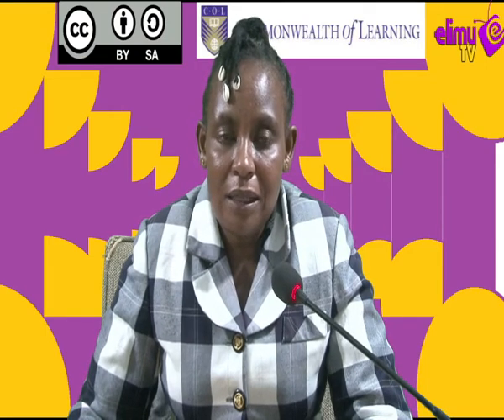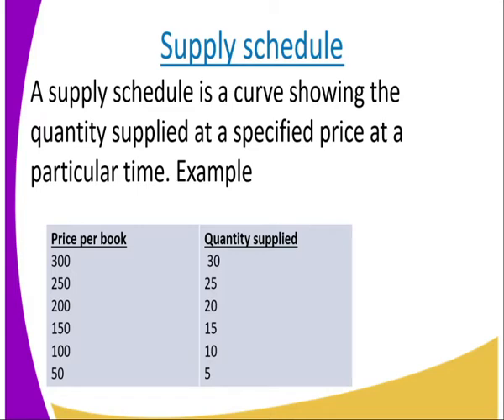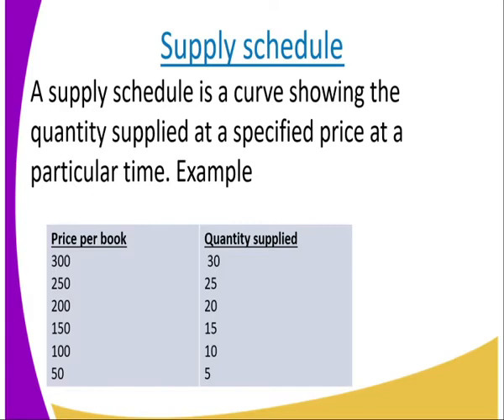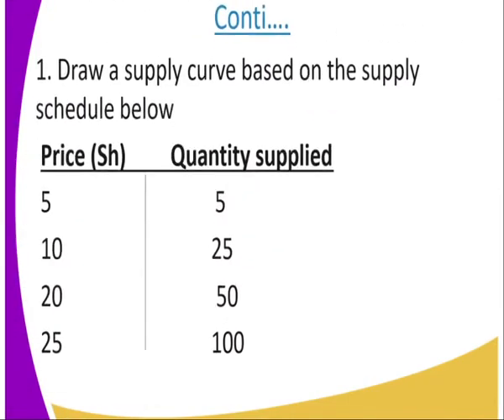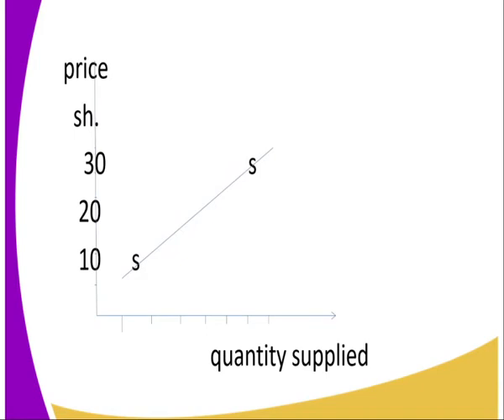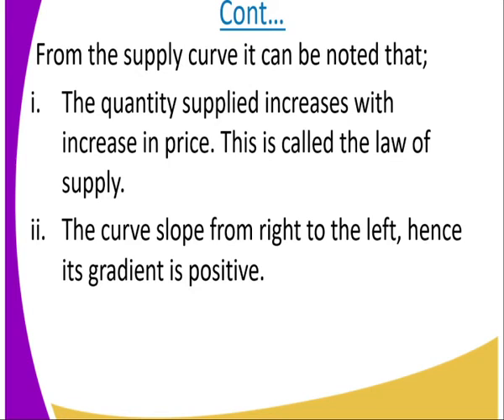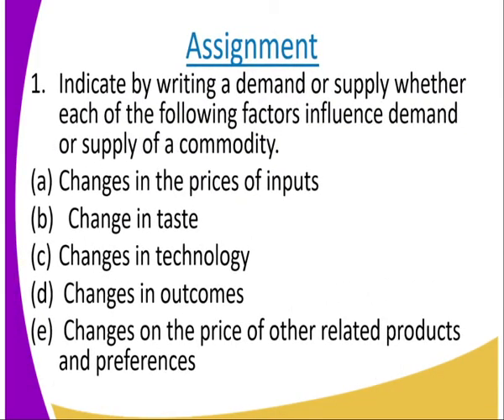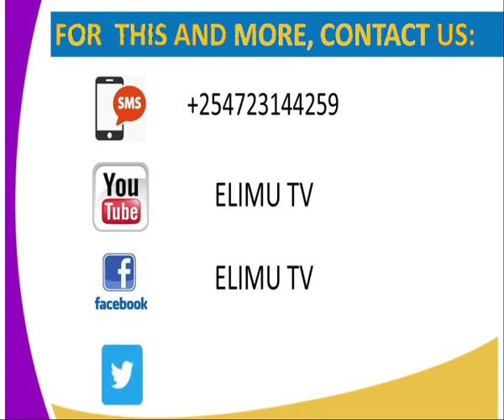Business form 3,Demand and supply cont,,lesson 5